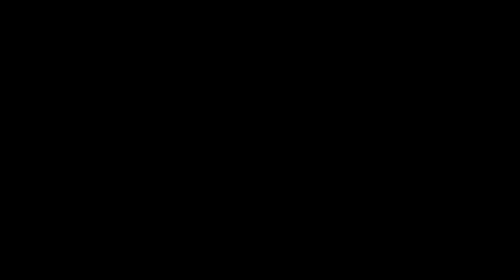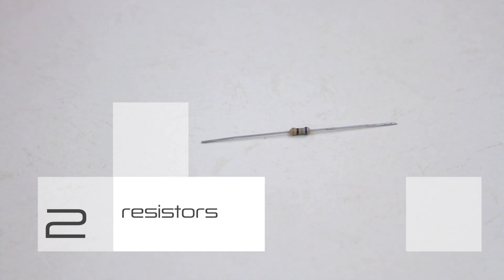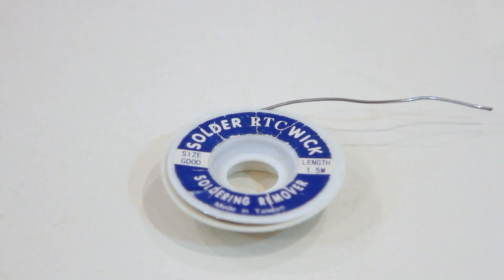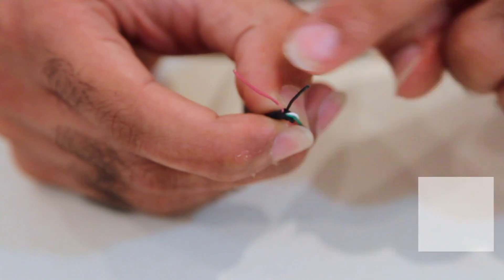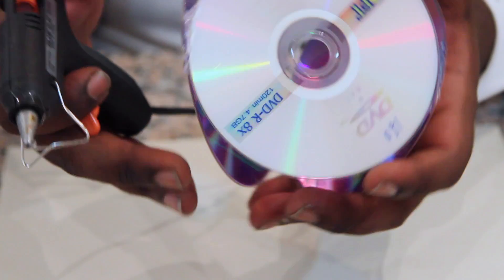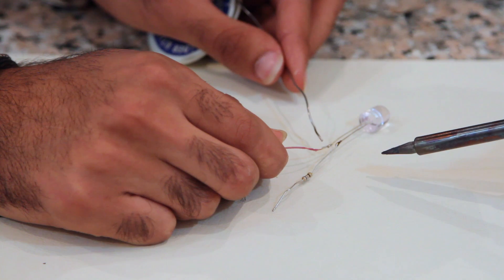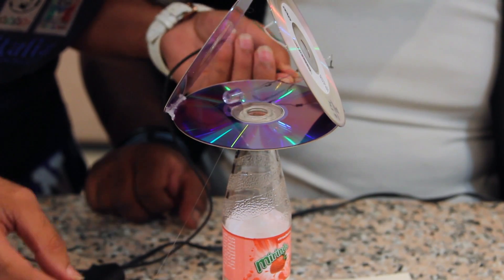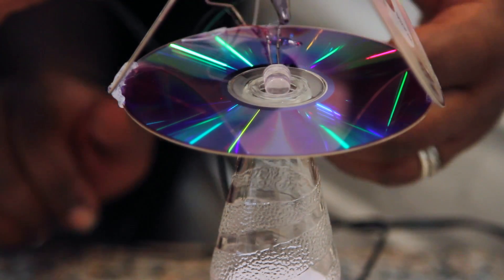USB illuminator light supervised by Dr. Ahmad Sulaiman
steps to make illuminator light